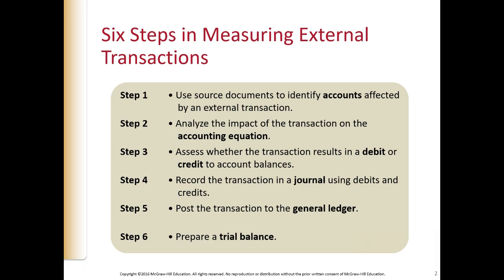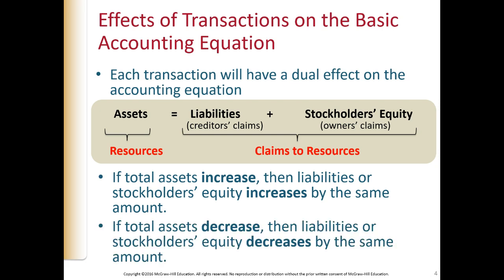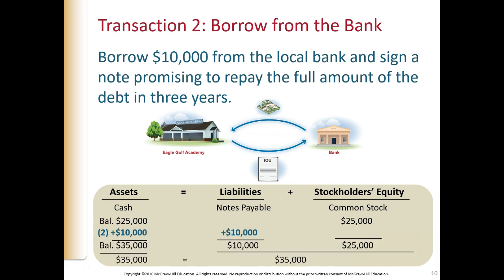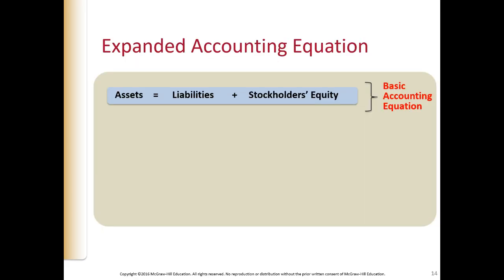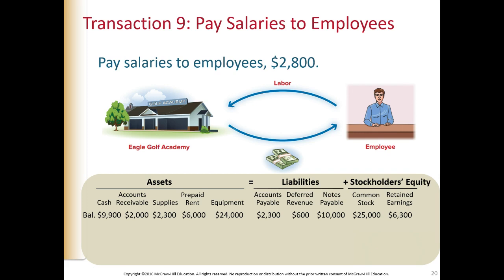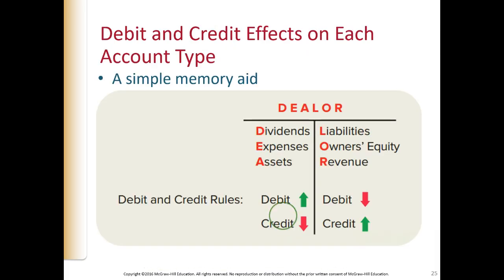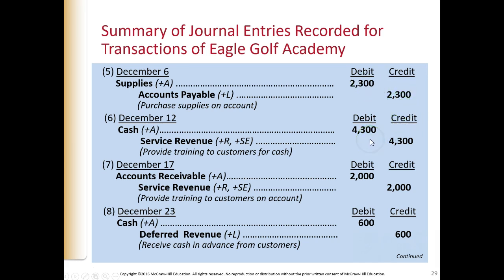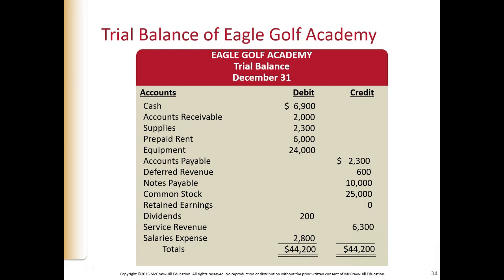PPT2 Chapter 2 ACC 200 PPT Slides